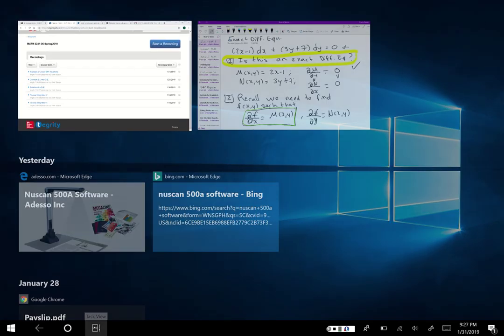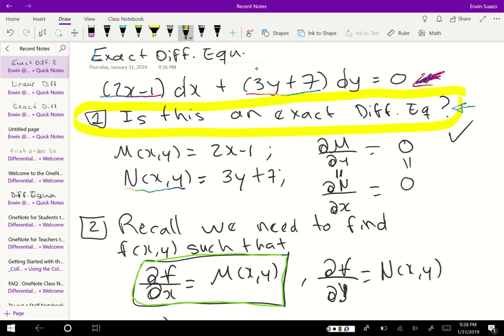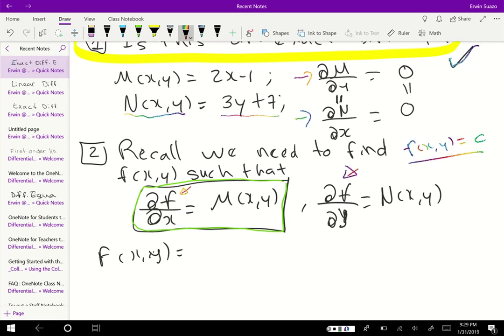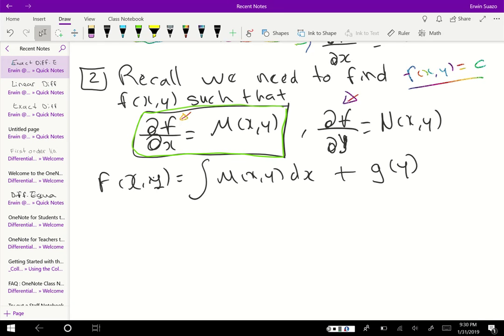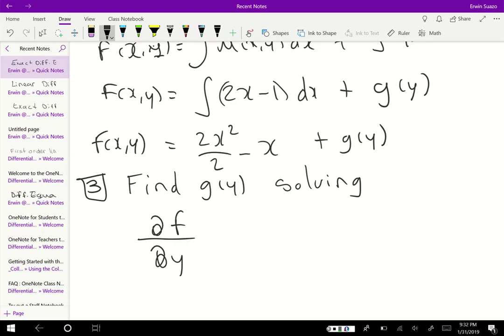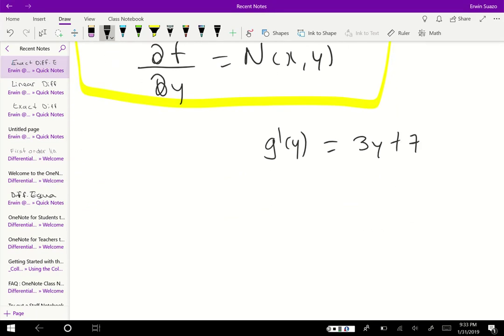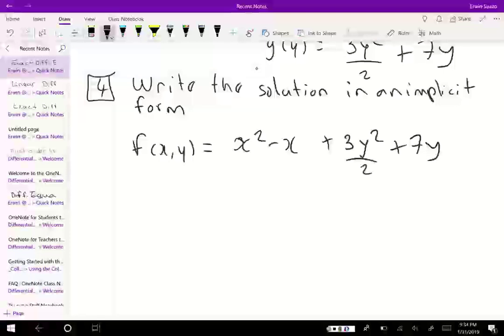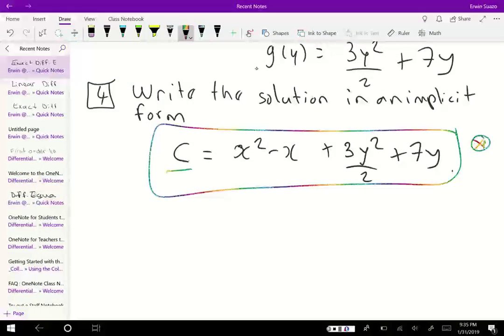Example of Exact Diff. Equations